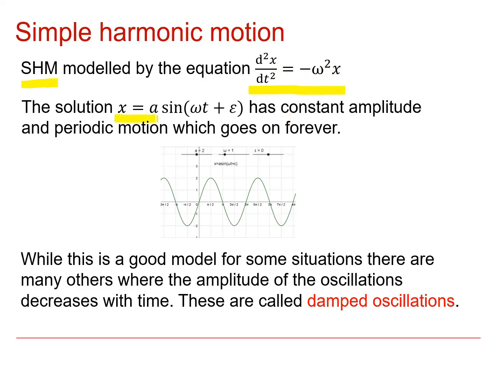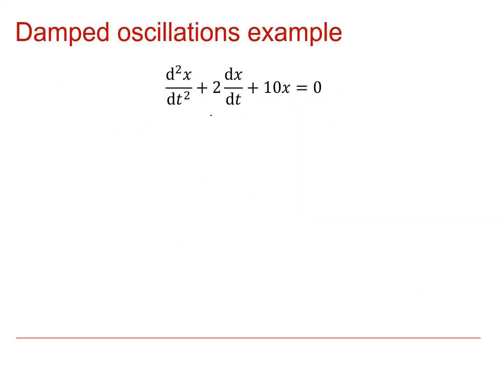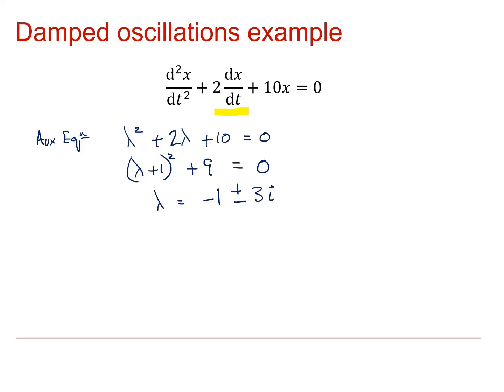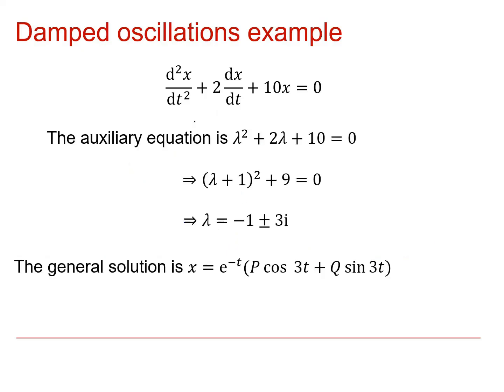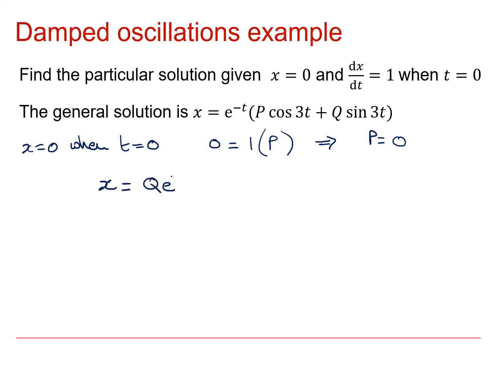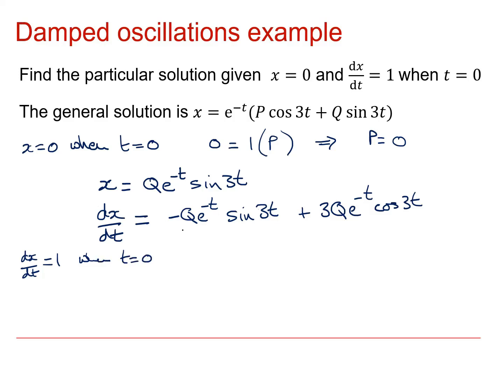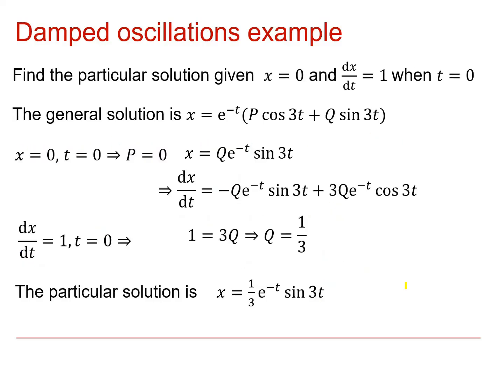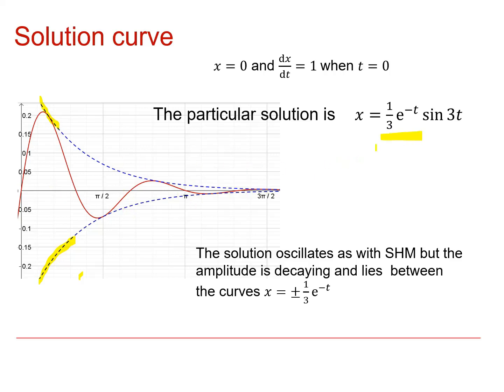OCR Pure Core: Second order differential equations 3-2